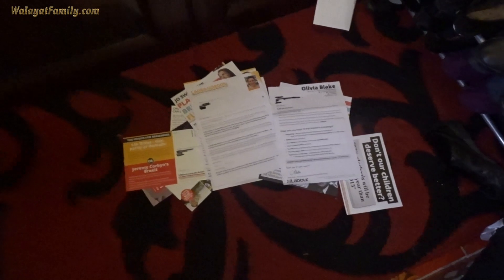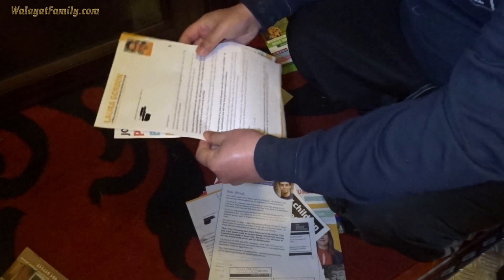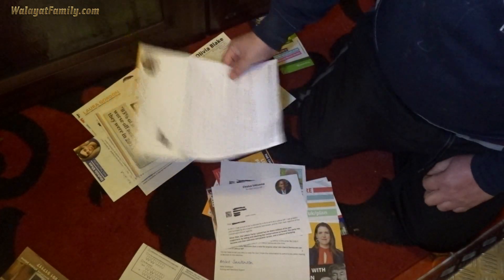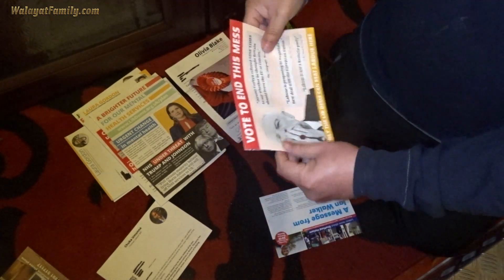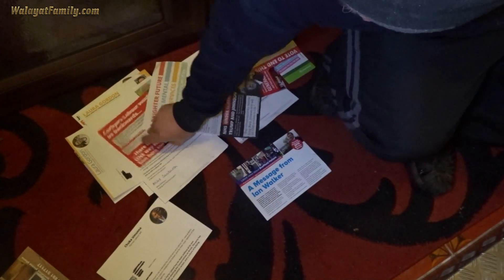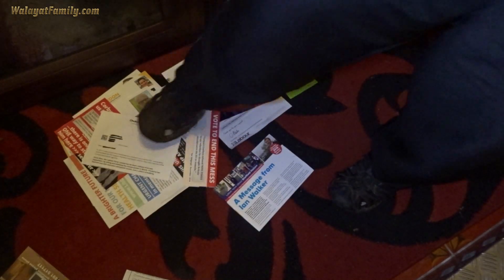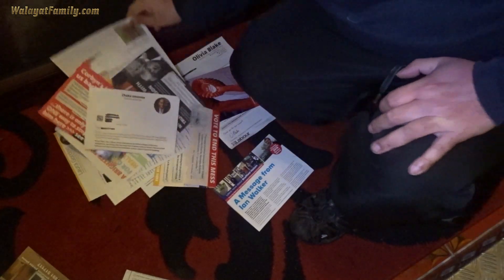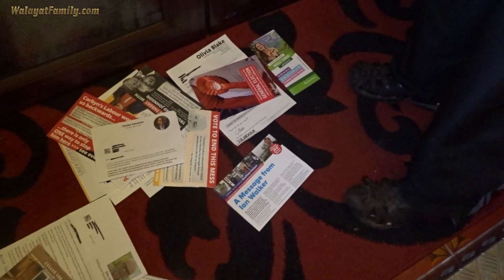Lib Dems Winning Election Leaflets War Against Labour - Sheffield Hallam 2019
The Lib Dems have declared war on Britain's letter boxes by stuffing them full with leaflets, many of which are a bit dodgy!

This is especially the case for those living in the Sheffield Hallam constituency where there is a battle between Labour and the Lib Dems that is likely to see Labour lose their seat to the Lib Dems after the disastrous term of Jared O' Mara. That follows the disaster that is the city council and it's anti climate change policy of felling thousands of Sheffield's street trees.